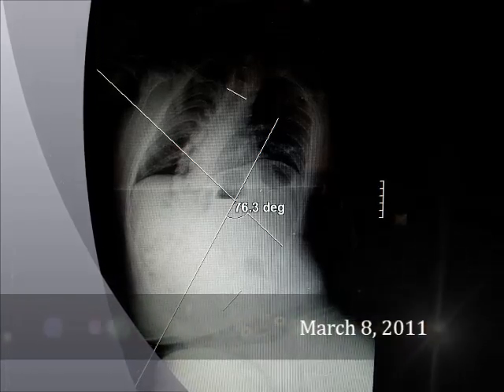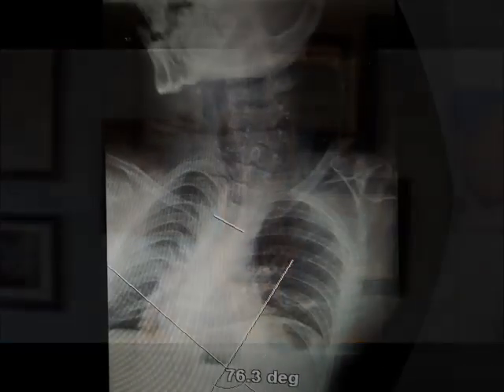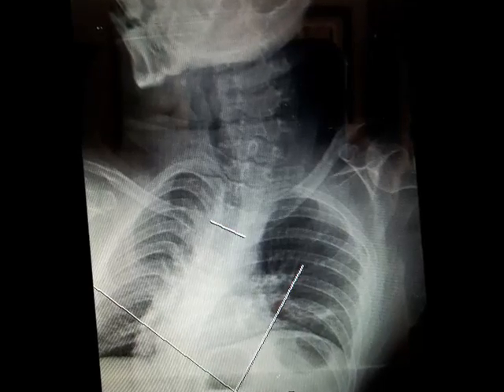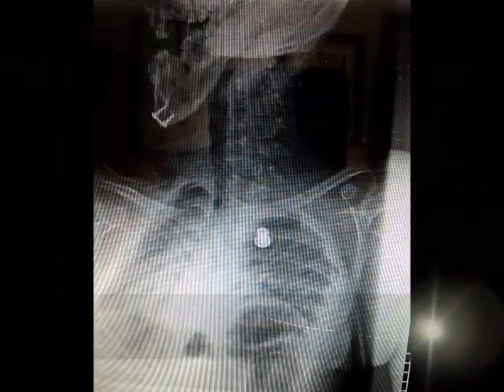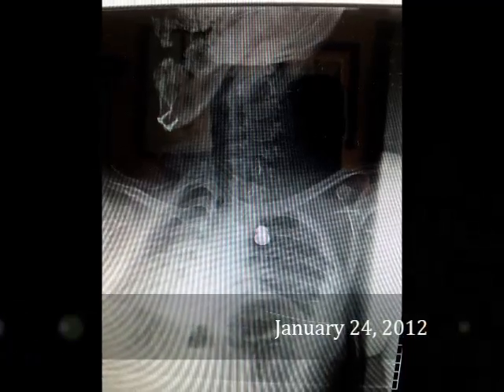What is Scoliosis - Case Study Needed for Movement Lesson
Michelle Turner, Movement Specialist and Educator, is inviting candidates to use her data for doctoral dissertations and graduate theses. Michelle Turner has complete date for a scoliosis case study. There is other data being offered for a Graduate Thesis and Doctoral Dissertations on our warning signs of developmental delays, early intervention for infants experience with NICU. For further information on working with Michelle Turner, go